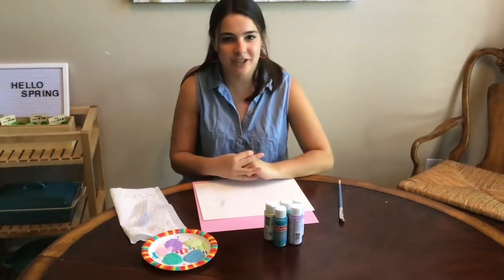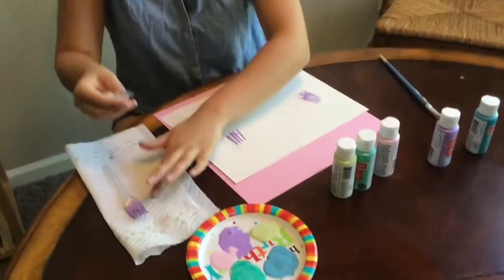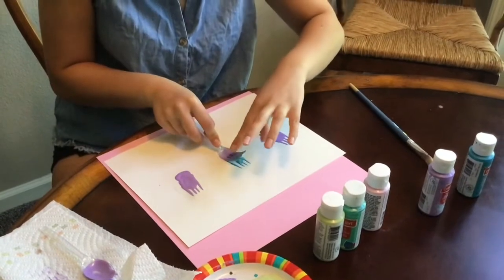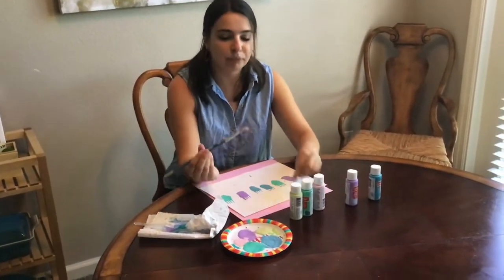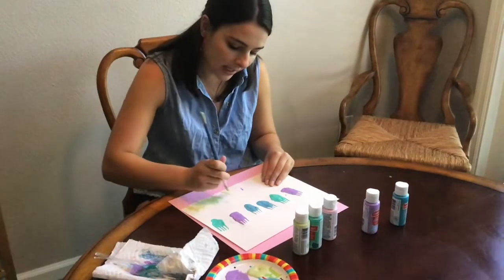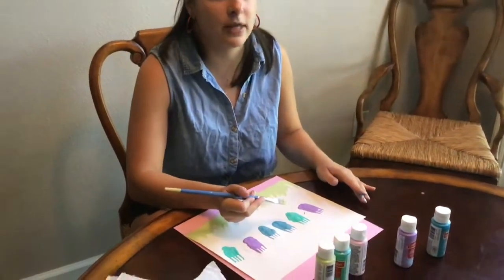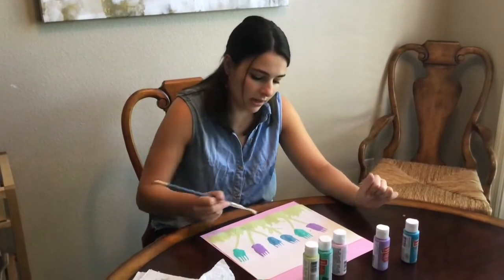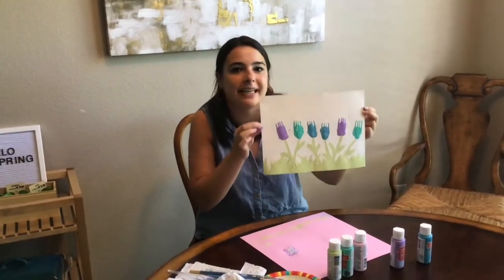Flower Garden Guided Art Activity